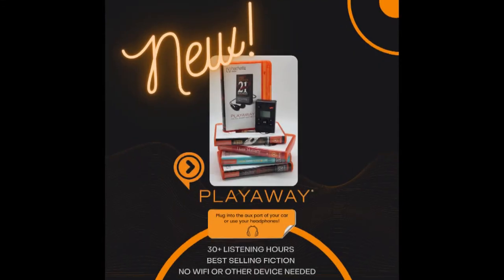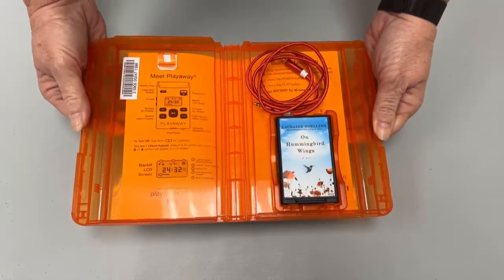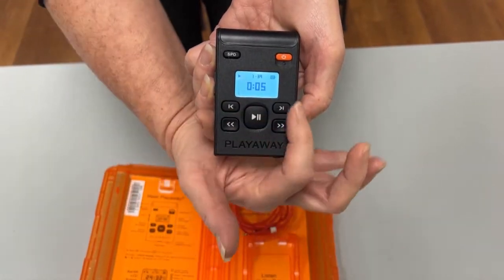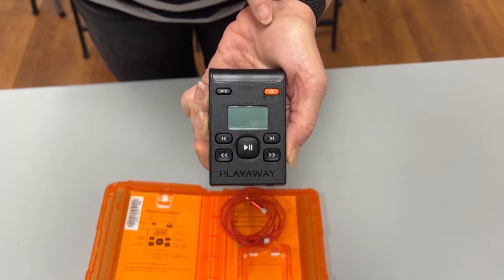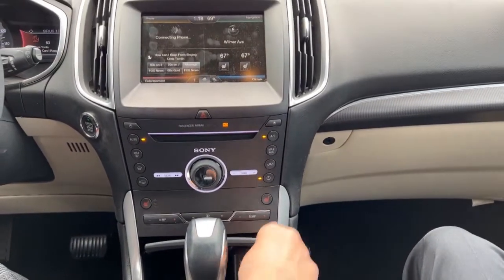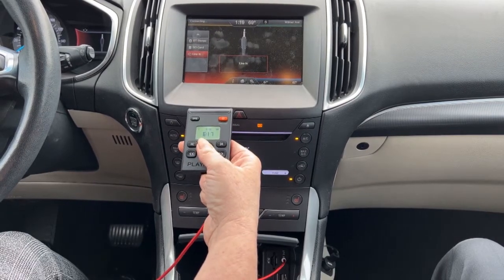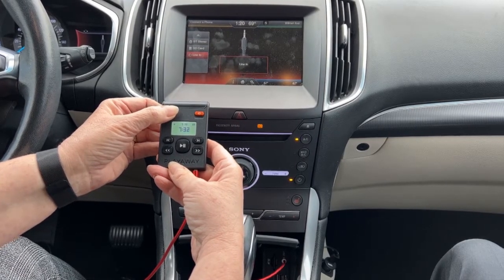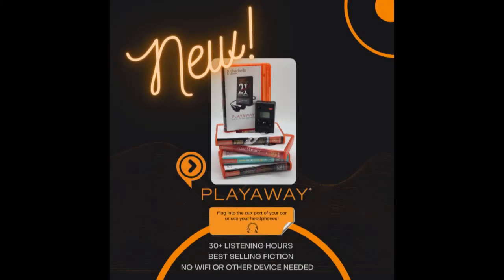NEW Playaway Audiobooks!